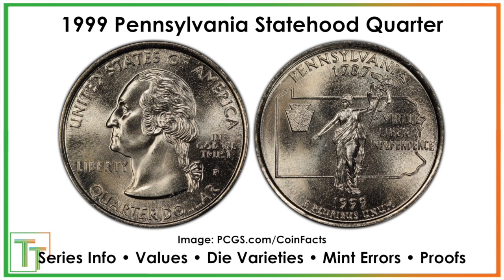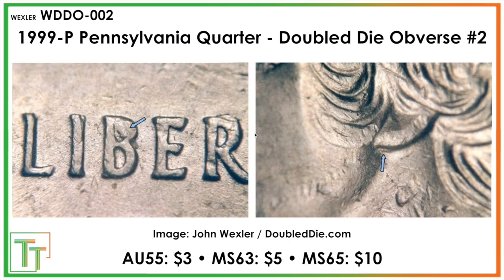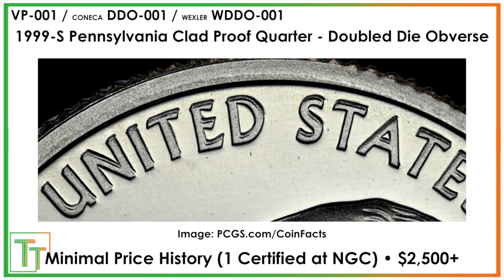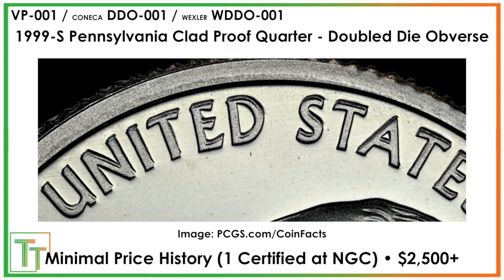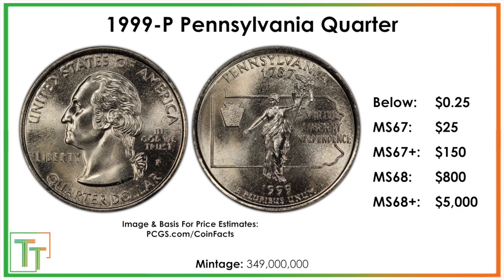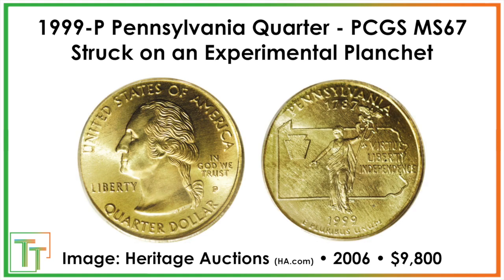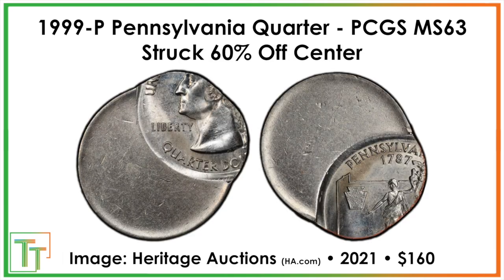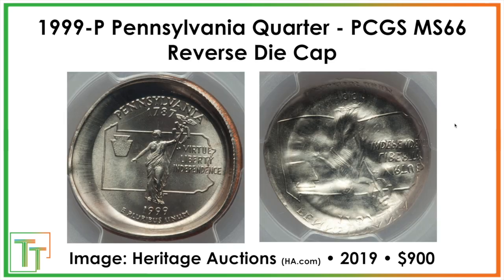1999 Pennsylvania Quarters Worth Money - How Much Is It Worth and Why, Errors, and Varieties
This video is all about the 1999 Pennsylvania Quarter. Today we are going to be learning the ins and outs of this coin, including its history and the context in which the coin was minted in, its appeal to collectors, and the various values it may have depending on its condition. We are also going to be covering the 1999 Pennsylvania Quarter mint errors and varieties - if there is not a section for one of them, that means that there are none known. Hopefully this is a good introduction to this awesome coin, and best of luck finding all of the valuable errors, varieties, and highly-graded coins in addition to learning the sweet history behind it. Always keep an eye out for good coins, whether they are worth tons of money and rare, or just have great eye appeal and a story to them! This video is made as part of a greater educational series on every date, denomination, and mint mark in U.S. coinage.